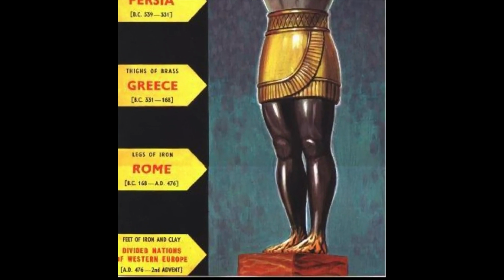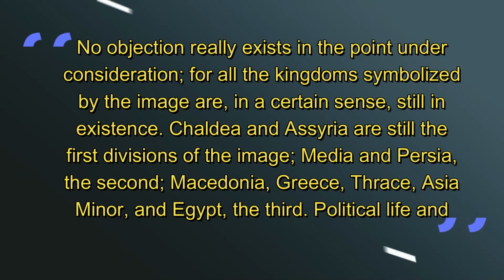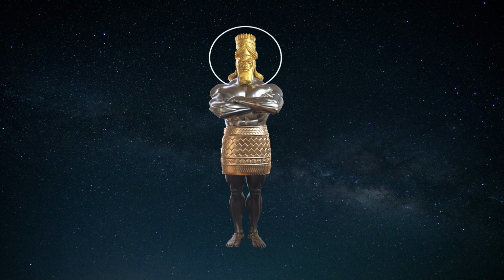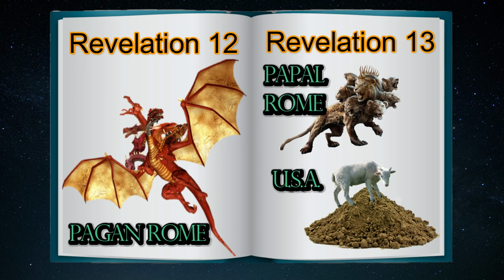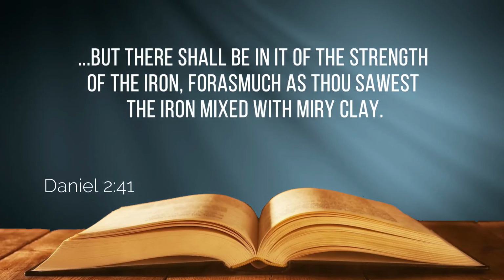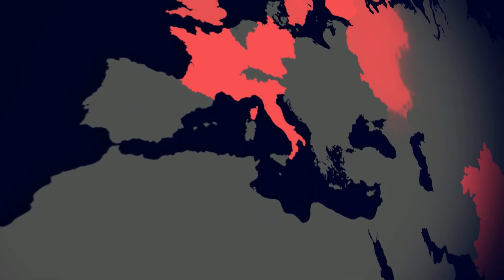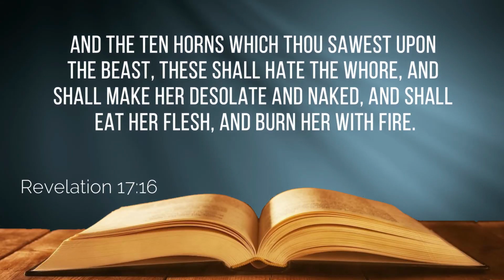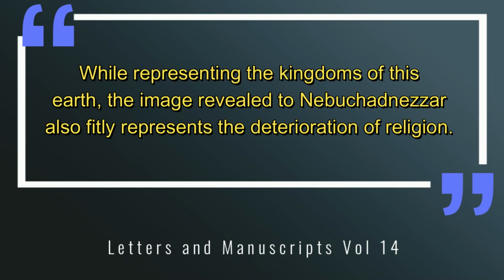The End of Babylon and the Ten Toes [Pt. 5 of 5]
As a Seventh Day Adventist, we must understand how the Ten Toes in the feet of the image closes out the prophecy. Here is where the alliance dies and crumbles to the dust.